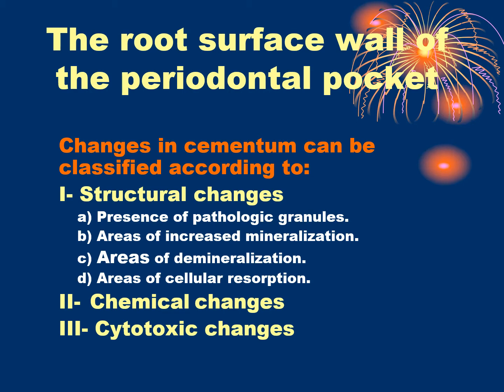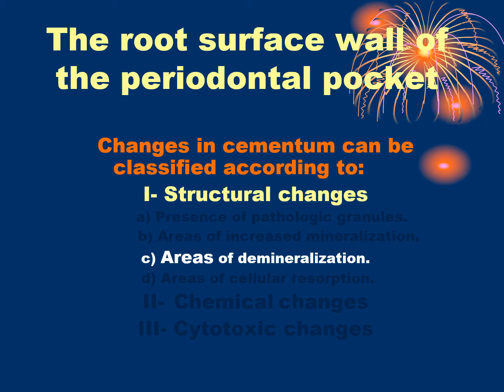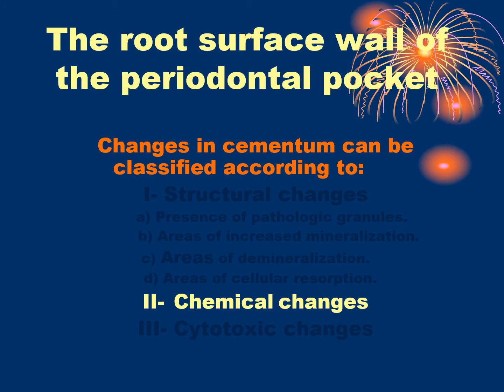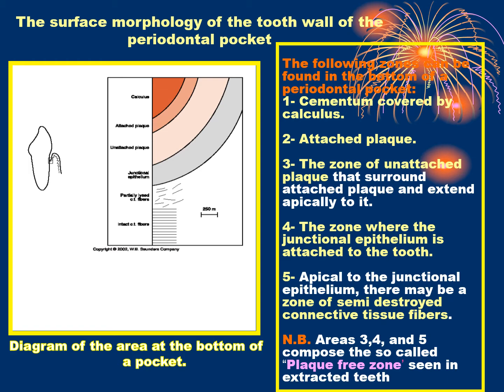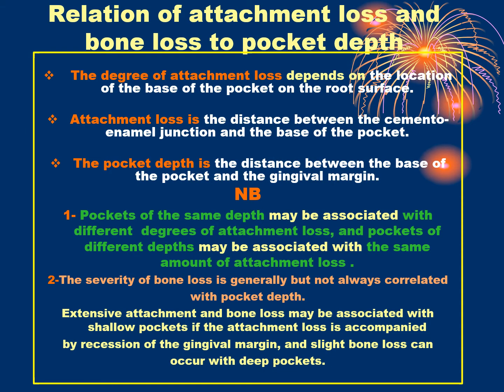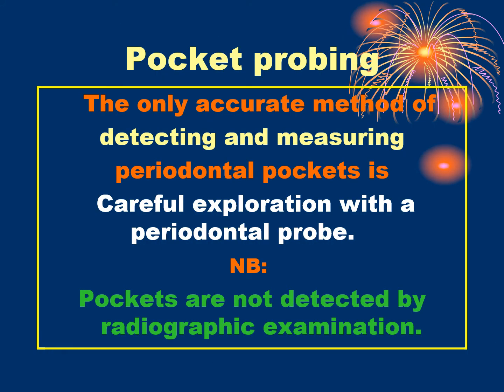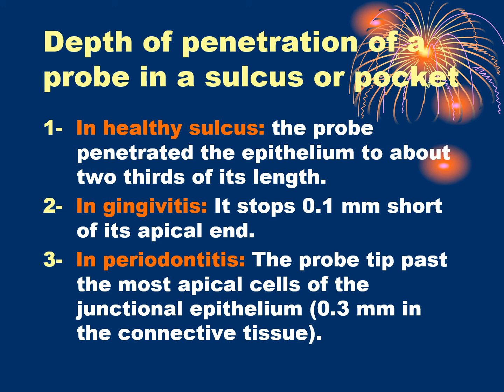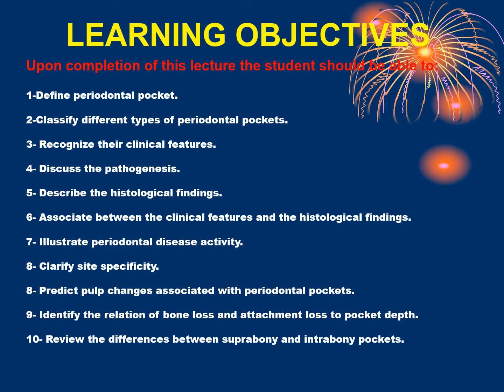the periodontal pocket 4 prof mona yehya